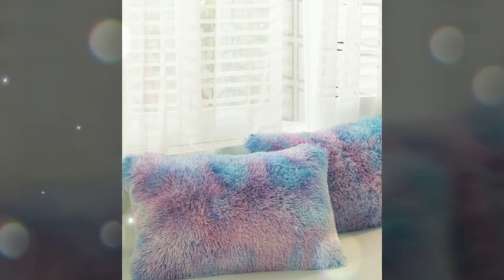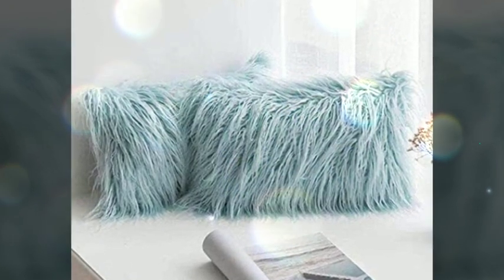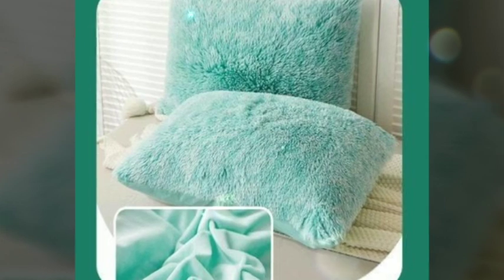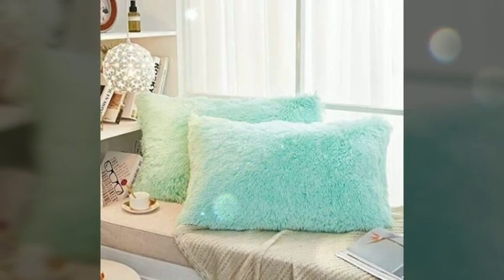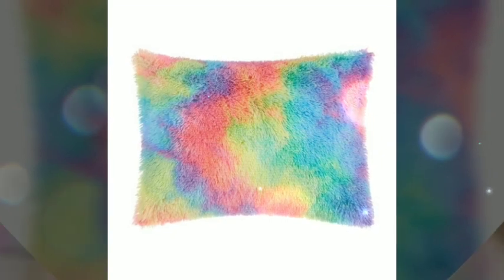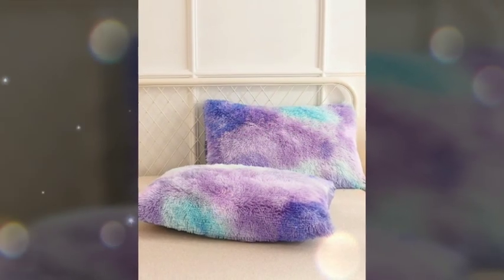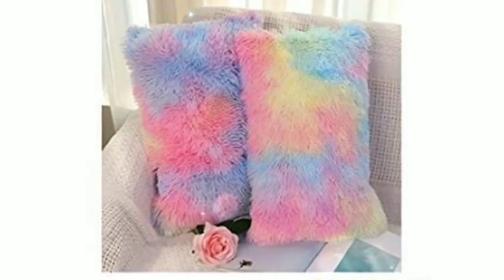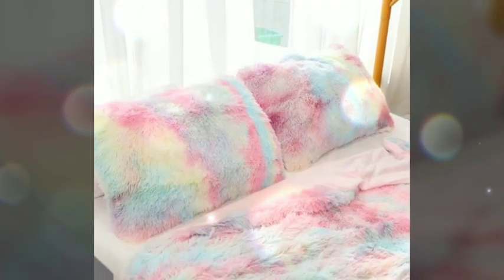Eye-catching Fur cushions/Tie dye color combination fur cushions for girls room/girls' room decor